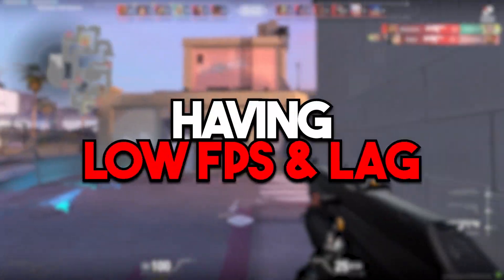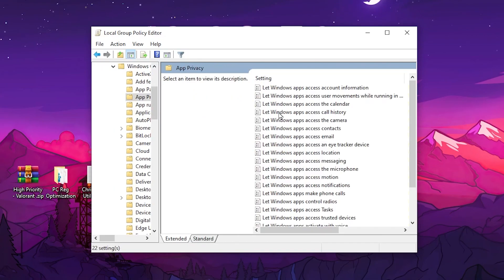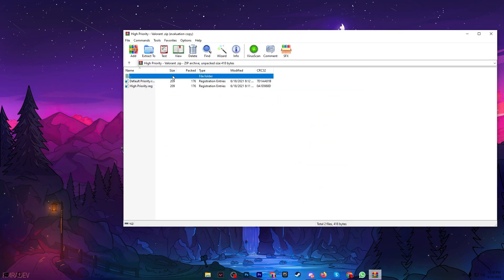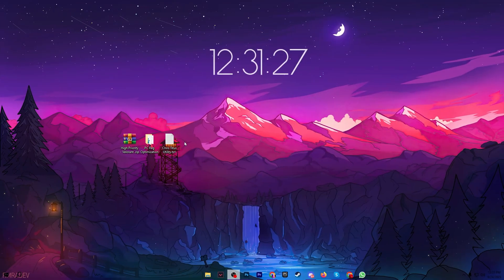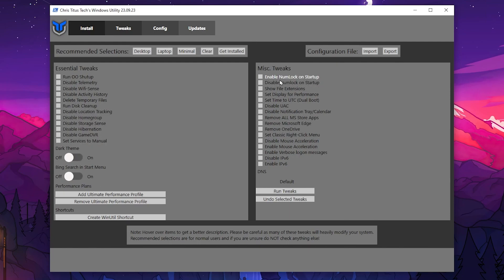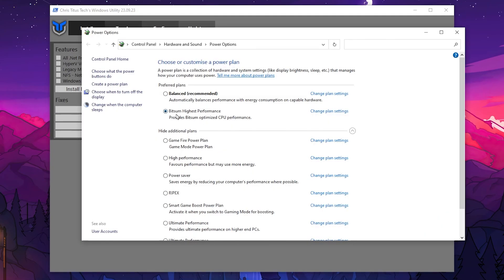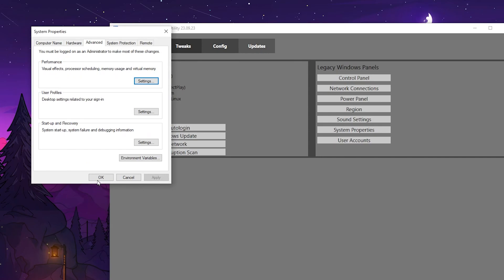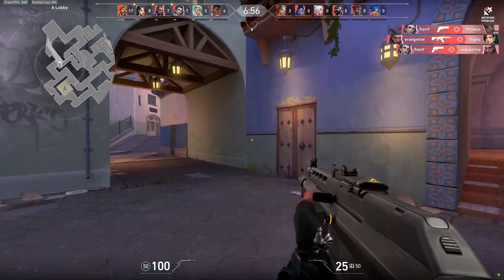*ULTIMATE* VALORANT FPS BOOST GUIDE FOR ANY PC! ✅ (FIX LAG & MORE FPS)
Are you tired of experiencing lag and low FPS while playing Valorant? Look no further! In this video, we'll show you some simple tweaks that can help boost your FPS and fix lag in Valorant. Say goodbye to frustrating gameplay and hello to smooth, seamless action. Don't let lag hold you back - watch now and take your Valorant gameplay to the next level! With our easy-to-follow tips and tricks, you'll be able to optimize your game settings and improve your performance in no time. Whether you're a seasoned pro or a newcomer to the game, our guide has something for everyone. So why wait? Start boosting your FPS and fixing lag in Valorant today!